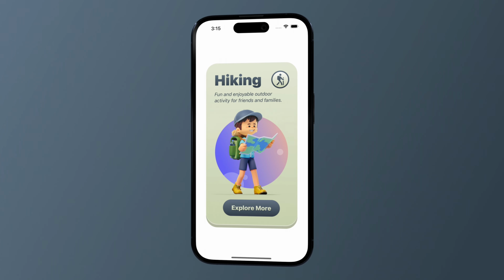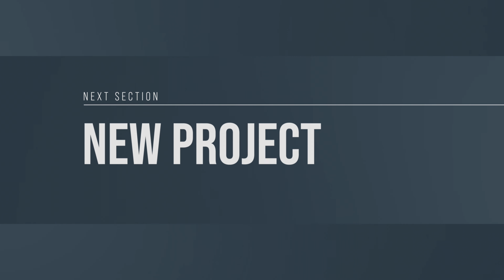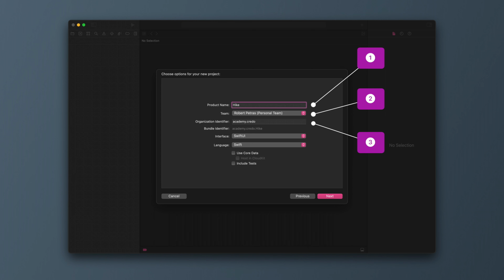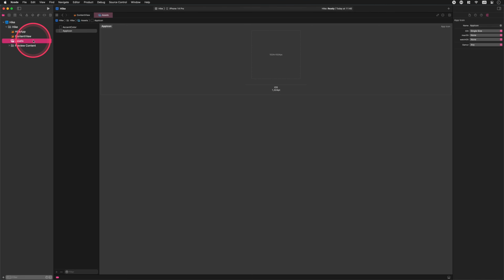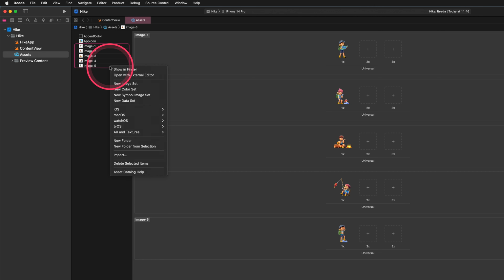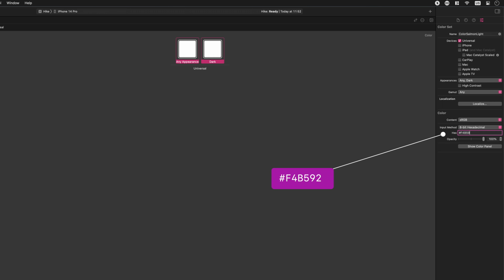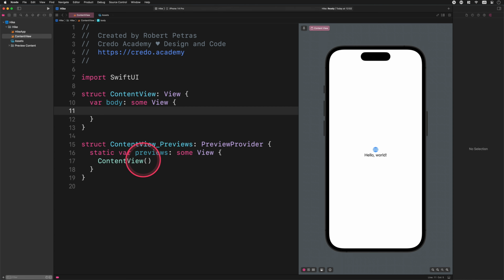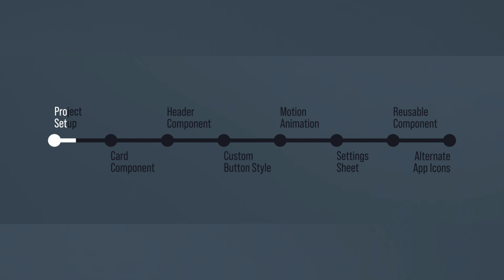Learn how to create an iPhone app in Xcode - Chapter 1 ( SwiftUI Tutorial )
00:00 Introduction
00:21 Resource files
00:58 Workbook
01:31 New SwiftUI project
03:28 App Icon
04:21 Images
05:08 Color sets
06:56 Final touches
07:48 Testing

In this new SwiftUI tutorial, our primary goal is to develop a well-designed card component for a hiking application with the SwiftUI framework.

All right, let's get started.

First of all, go ahead and open the resources folder downloaded from this section.

As you will see in each SwiftUI project of this course, there are three additional folders and a supplementary workbook file inside it.

In the pink folder, you will find all the resource materials which we need to create the application.

Next, you will find the source code of the finished project in the green folder. The source code of the completed project can help you when you get stuck and need quick assistance.

And finally, we will save our new project in the blue folder.

## Workbook

Awesome!

Now let's open the workbook document and quickly examine the app design and the main learning objectives.

We will learn how to put together different content containers by creating this impressive design during the development.

Not only that, but we will also cover how to develop reusable components, organize resource files and extend the functionalities of the built-in SwiftUI features.

Moreover, this mini-application will have some amazing features as well.

At the end of this course, you will get an impressive Card app with such a settings screen where users can change the application icon with different alternate app icons.

And finally, this project-oriented course suits beginner and somewhat advanced app developers.

## New iOS project

Alright! Now let's launch Xcode.

As usual, the very first step is creating a new project on Xcode's welcome screen.

As you can see, there is a new pop-up window where we can choose one of the premade templates that Xcode provides.

Here we need to select the bare-bone basic app template under the "iOS" project category.

After that, click on the Next button to go to the project configuration window.

Now, we need to enter some necessary information for this new iOS project:

For the product name, enter "Hike".

The next option is to select our team. You can keep whatever the default setting is here.

Of course, if you already have an Apple developer account, logging in here allows you to build your app on a real device.

In case you don't have an Apple developer account, you can skip this part and test your app in the iOS Simulator on your Mac.

For the Organization Identifier: you just need something unique. We usually enter our website address in reverse order starting with the domain name, then the web address.

For example, academy dot credo.

The bundle identifier is automatically combined with the project name and the organization identifier.

The following setting is the user interface. It must be SwiftUI.

After that, as we can see, Swift as the primary programming language is already set for us.

Finally, since we will not use Core Data or Unit Testing in this project, therefore make sure that these options are unchecked.

After finishing with these initial settings, please click on the Next button.

Now we need to tell Xcode where we want to save our SwiftUI project on the computer.

Please navigate to the Students folder and select it as the destination.

Now, click the Create button, and Xcode creates all necessary files and folders for this project.

## App Icon

Awesome! Now we'll continue adding the prepared high-quality resource materials to this project.

First, we must select the Assets catalog in the Project Navigator panel.

By doing that, we should see an empty slot of the main app Icon on the right part of the Editor.

Now, go ahead and open the Resouces folder with the Finder and navigate inside the app icon folder, as I show you.

We first need to select the app icon PNG file in this folder.

After that, we're ready to add this single graphic file to the Hike project.

Please, go ahead and drag and drop this image into the empty app icon slot in the Assets catalog.

And? Here it goes! Excellent job so far!

We have just added a new Icon to this iOS project.